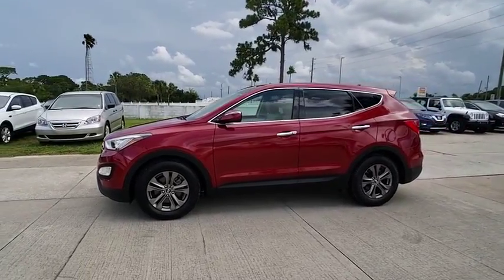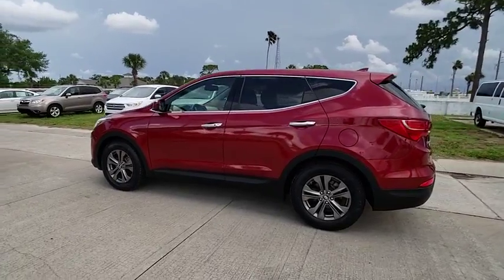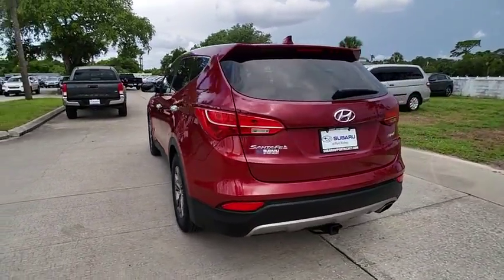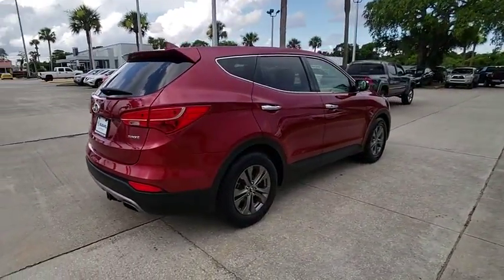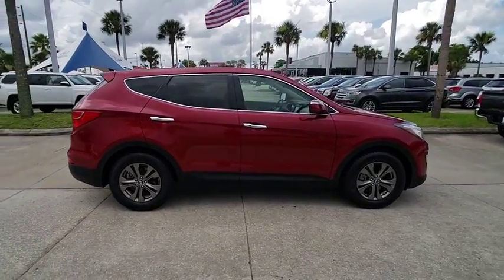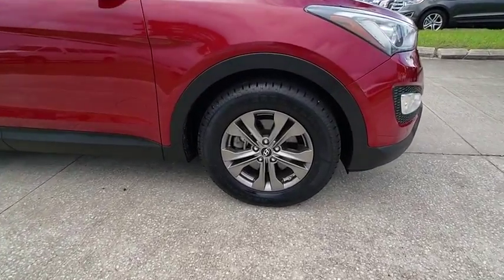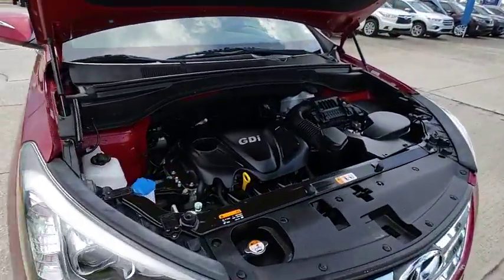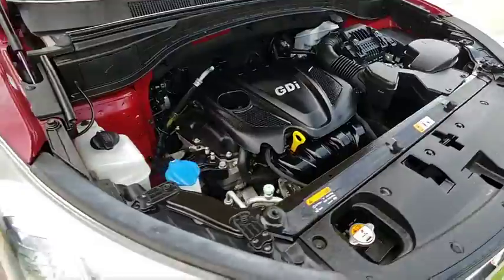2013 Hyundai Santa Fe Port Richey FL PTA010139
2013 Hyundai Santa Fe Sport

11613 U.S. Highway 19 N

Recent Arrival! New Price! beige Leather.brSerrano Red 2013 Hyundai Santa Fe Sport FWD 6-Speed Automatic with Shiftronic and Overdrive 2.4L I4 DGI DOHC 16Vbrbr29/21 Highway/City MPGbrbrbrAll Trades Accepted! Come experience the LO-key approach to car sales!!! Guaranteed Credit Approval!brbrAwards:br  * 2013 IIHS Top Safety Pick   * ALG Best Residual ValuebrbrReviews:brbr  * Anyone seeking a comfor,le  capable  feature-rich 5-passenger crossover with commendable fuel economy  distinctive style and strong value will find plenty to like in the 2013 Hyundai Santa Fe Sport. Source: KBB.combr  * Spacious interior; Sport model's strong and relatively economical turbo engine; available third-row seating; lengthy warranty. Source: Edmunds